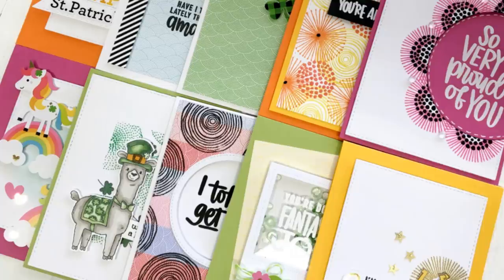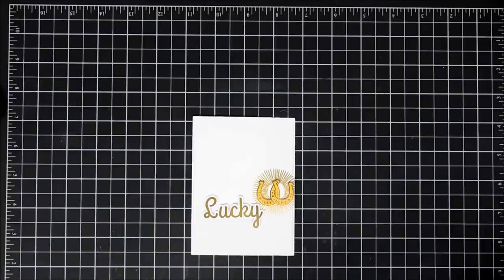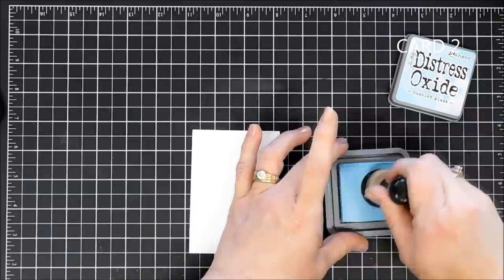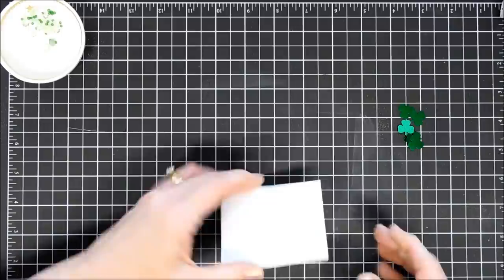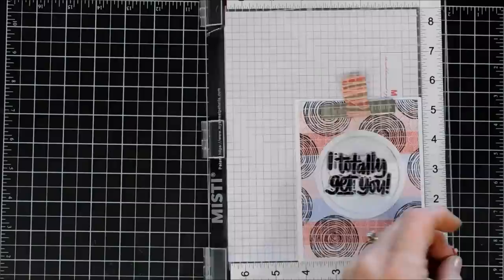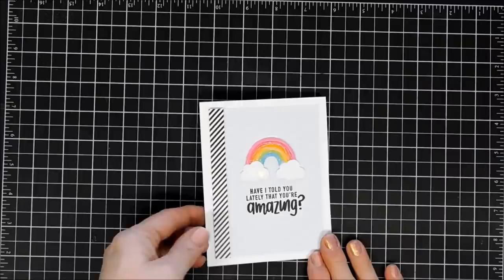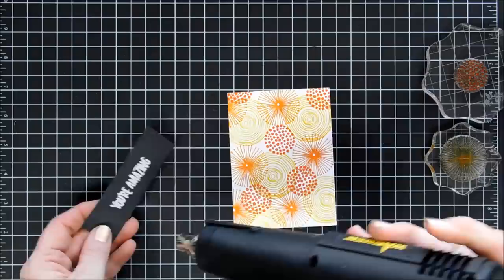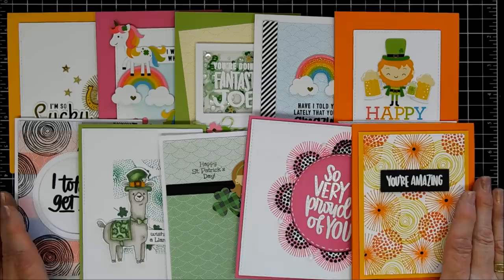10 Cards - 1 Kit / Simon Say Stamp March 2019 Card Kit / Lucky Rainbow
Hello Crafty Friends!  Today I am sharing the 10 Cards I made with the Simon Says Stamp March 2019 Card Kit - Lucky Rainbow:) I hope you like them!  Grab your coffee friends and let's get to crafting!  Have a Lovely day!  Hugs, Tina

• Simon Says Stamp Card Kit of The Month MARCH 2019 LUCKY RAINBOW ck0319

• Simon Says Stamp Card Kit of the Month 2019 SUBSCRIPTION MARCH START DATE

• Scotch Indoor Mounting Tape, 3/4-inch x 38-yards, White, 1-Roll (110-MR)

• My Favorite Things BLACK AND WHITE STRIPES 6x6 Inch Paper Pack 3419

• 3M Scotch ROLL WHITE MASKING TAPE Post-It Adhesive 2650-W

• GeneralCare Rhinestone Picker Wax Pencil Pen, Double Head Pick Up Applicator Tool for Nail Studs, Gems, Crystal, Jewel, Diamond, Stones

• TWING Acrylic 3 jewelry box organizer display storage case , Crystal and Unbroken jewelry calener Drawer